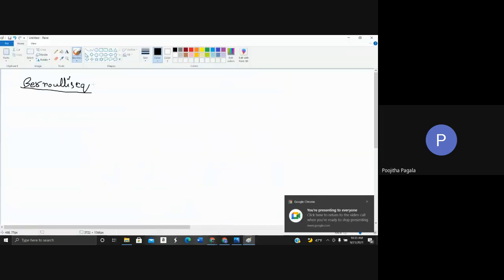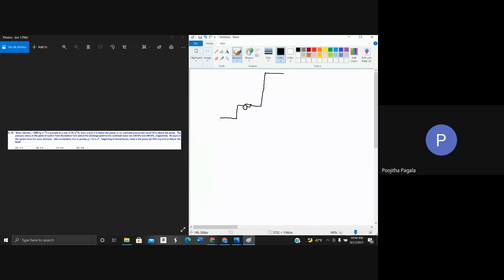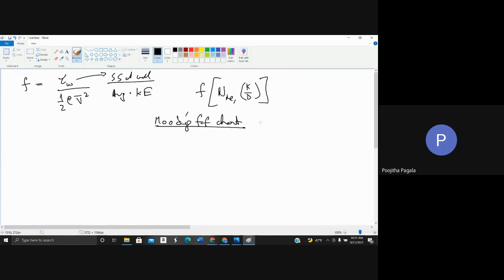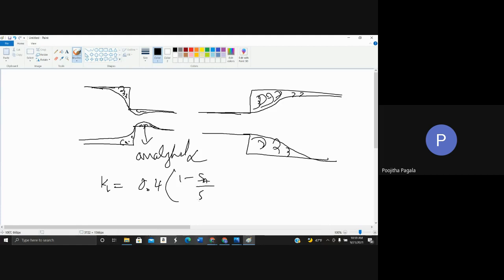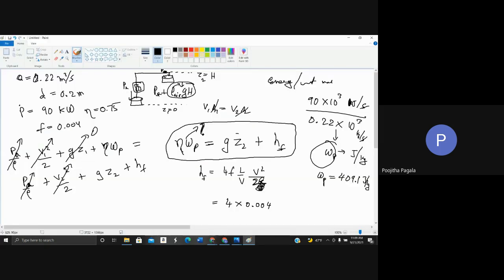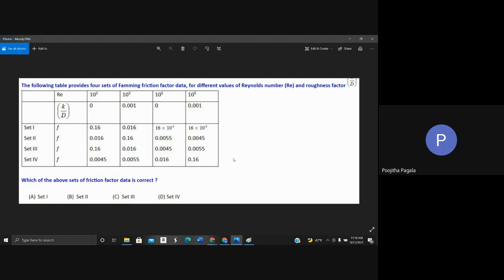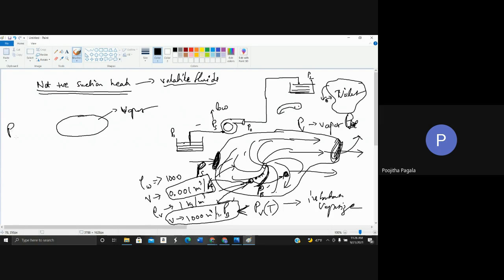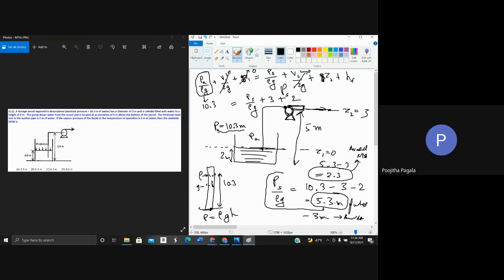Chemical engineering Video : 30 | FM